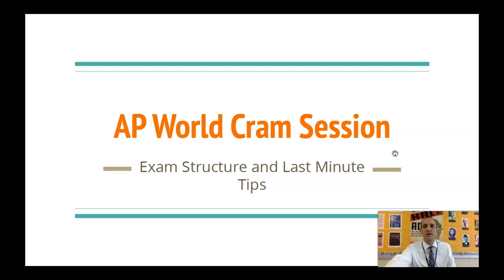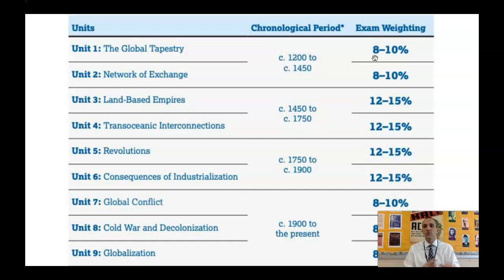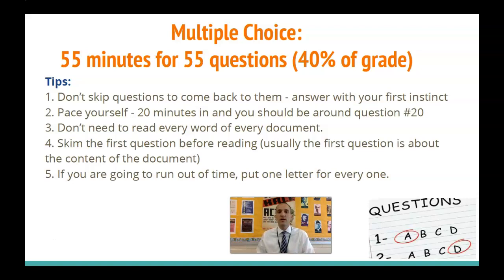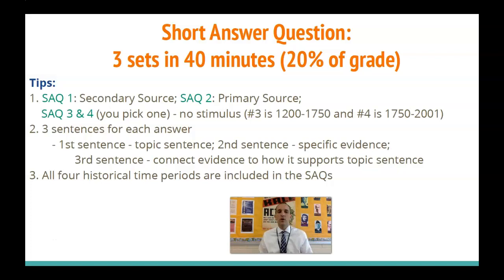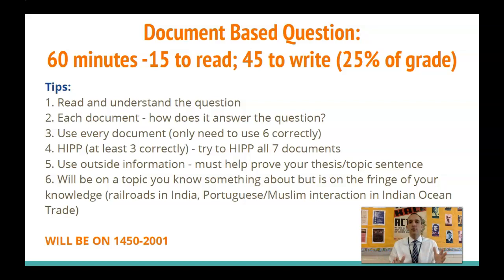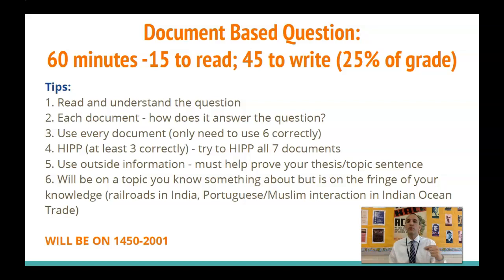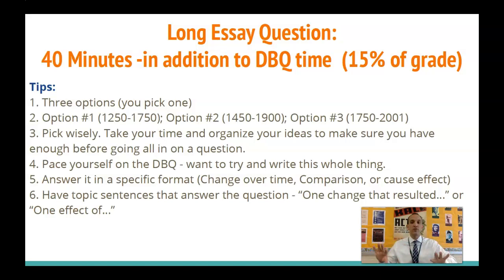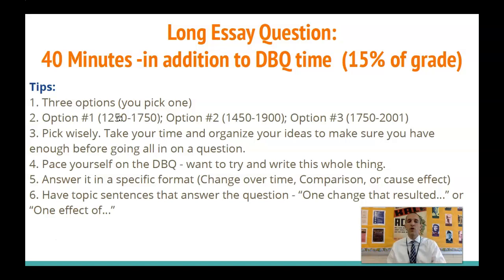AP World Cram Session: Exam Structure and Final Tips